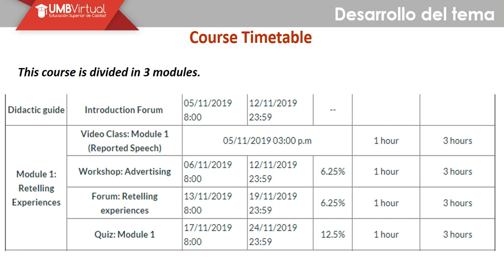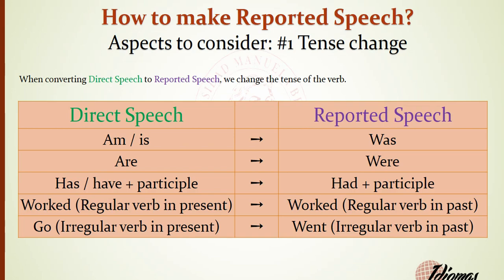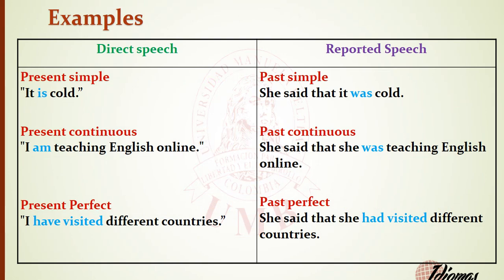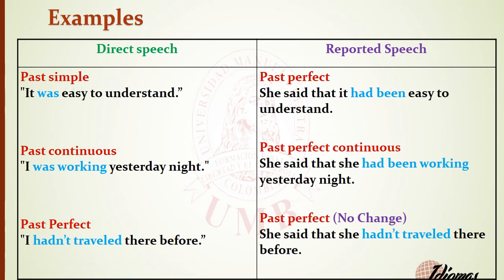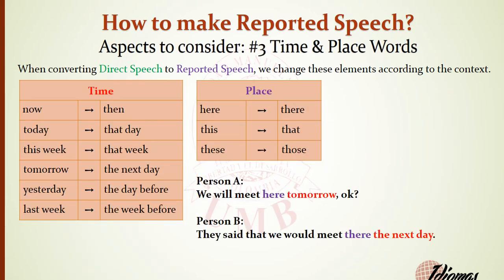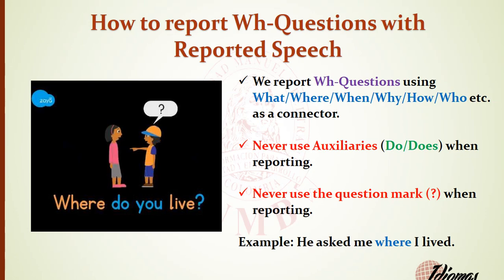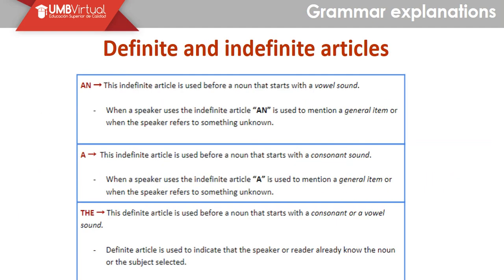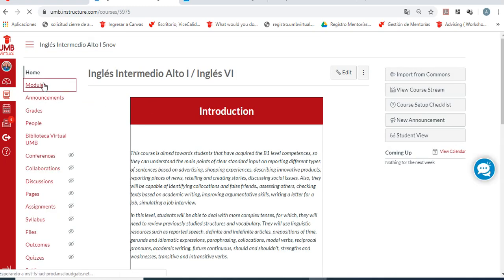Upper Intermediate Mod 1 Prof Angela Garzón